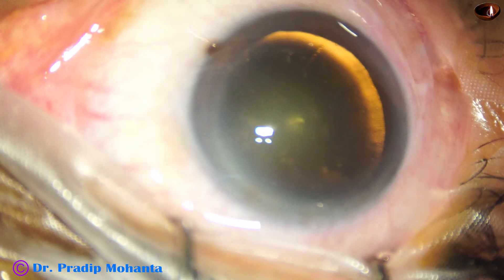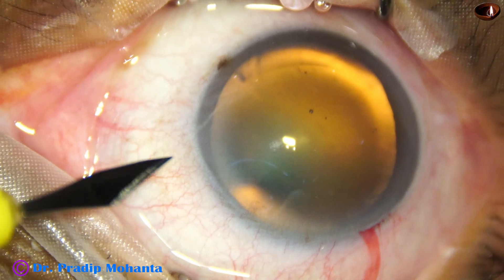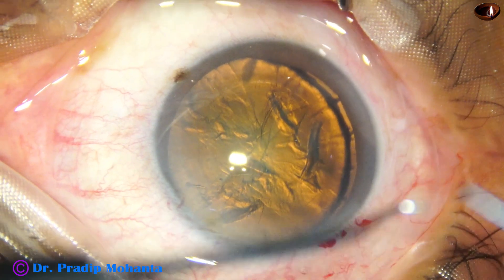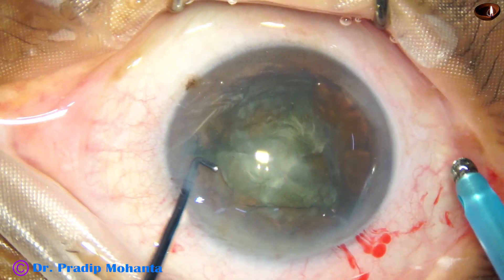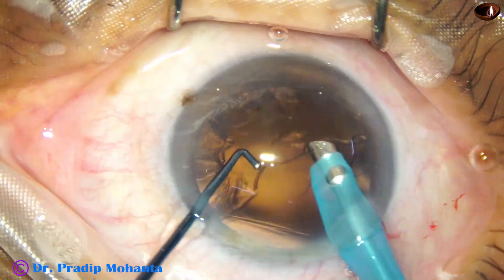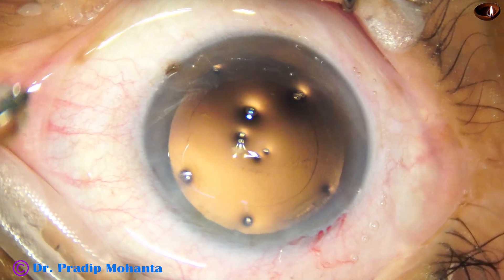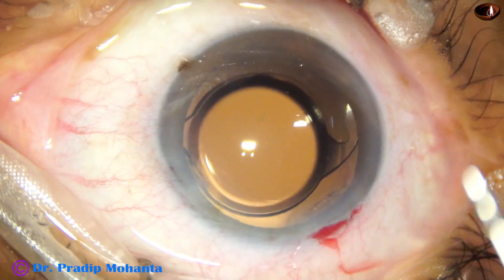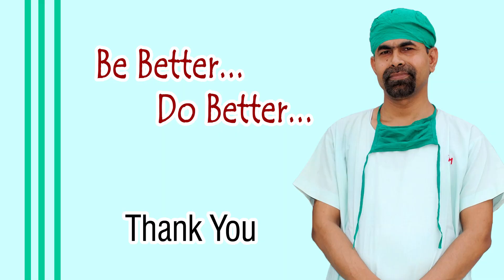Routine Phacosurgery - Unedited : Pradip Mohanta, 22 July, 2024